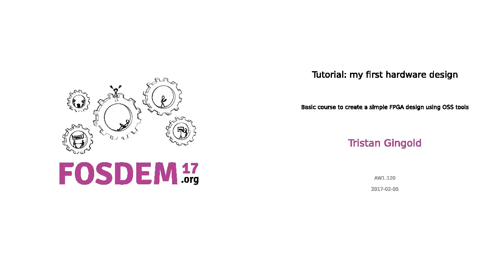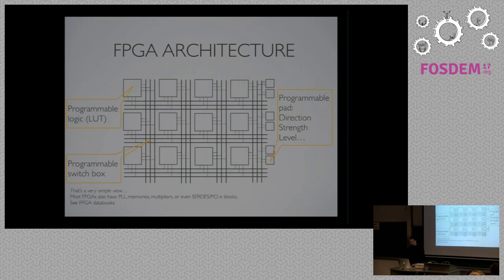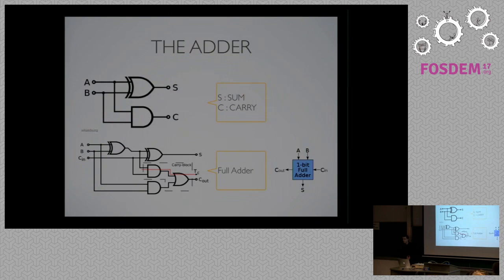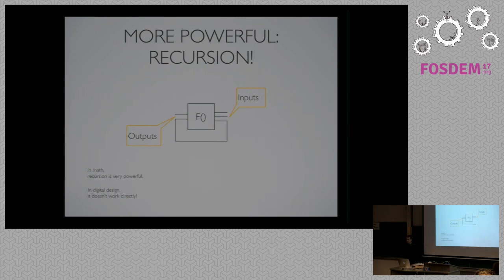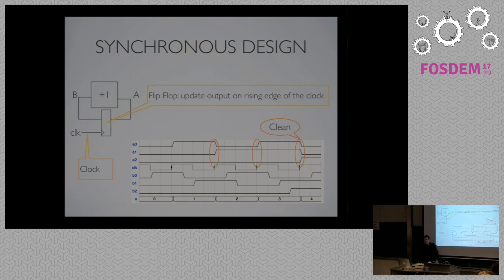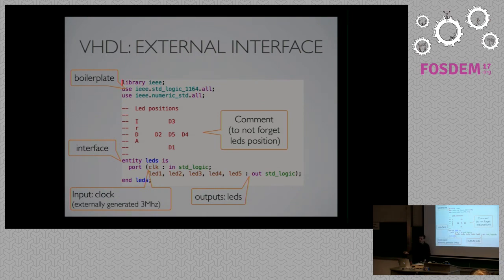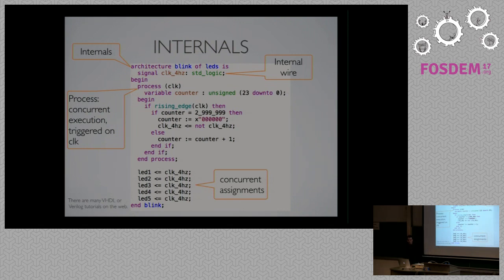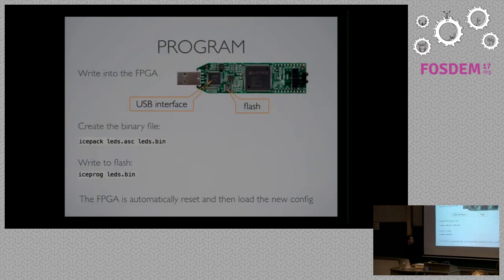FOSDEM 2017 - Tutorial: my first hardware design.mp4